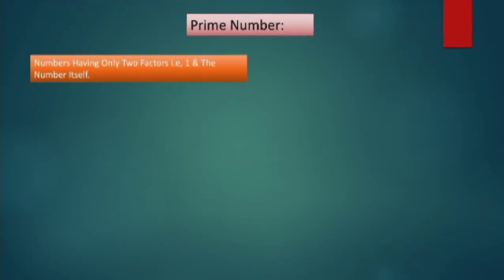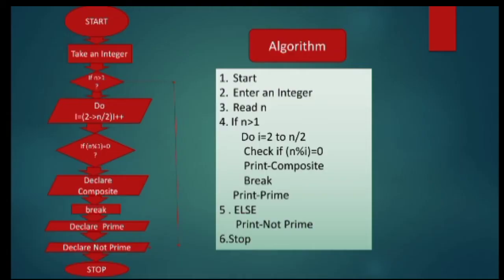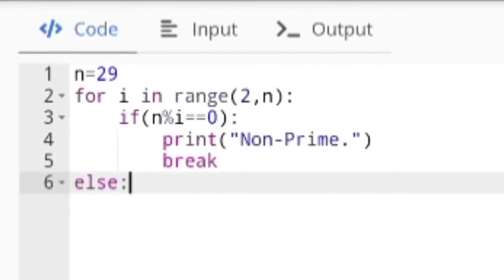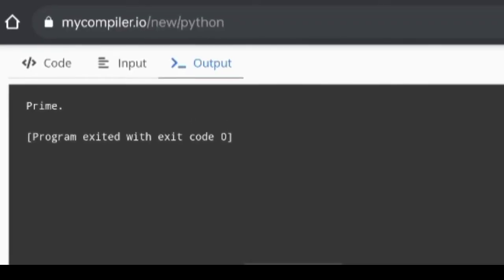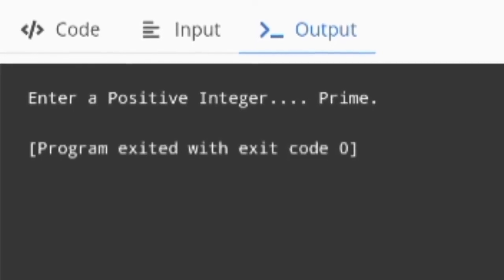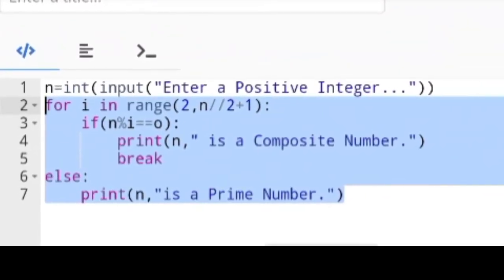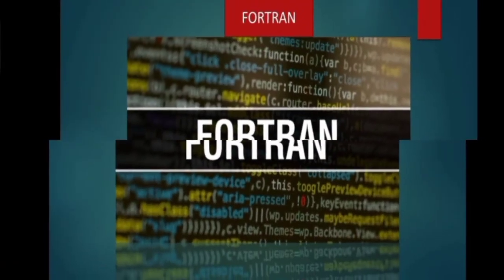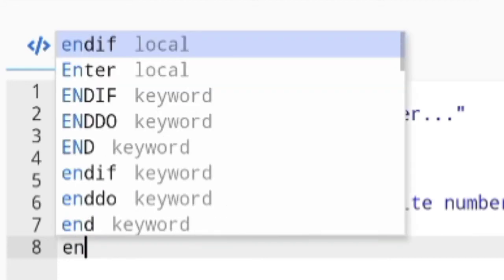#1 Complete Coding For Checking Prime Numbers || Learn Coding in PYTHON & FORTRAN Through Projects👍👍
Welcome to DIY Physics Guys.

In this video I have discussed how to check whether a given number is prime or composite through coding.Also you will get the idea of how to do programming in two well-known languages .i.e, PYTHON & FORTRAN.

1. Coding  for checking whether a given number is prime or composite.
2.Algorithm & Flowchart for Prime Number Checking.
3.Python & ForTran Programming Languages & basic syntaxes of control Statements of this two wellknown languages.
4.User-Friendly way to do this Programing.
5.Understanding blocks in Python Programming.

1.  How to do Coding to check whether a given number is prime or not?
2. How to do Coding to check whether a given number is prime or not in PYTHON Programming Language?
3. How to do Coding to check whether a given number is prime or not in ForTran Programming Language?
4.What is the Algorithm For Checking for Prime Numbers?
5.What are Prime Numbers?
6.What is Block in Python Programming?
7.What are the Syntaxes for various control statements in Python & Fortran?

0:00 - Introduction
0:42 - Prime Numbers
1:27 - Algorithm
2:16 - Python Programming Language
3:28 - Concepts of Blocks in Python.
7:59 - Fortran Programming Language

2.How to do Fortran coding in android mobile :-

3.How to create a complete flowchart in just 10 mins..!!! :-

[About: DIY Physics is a channel where you can learn innovative ideas about Science&Tech.The main objective is to provide a conceptual clarity in various topics through innovative ideas.]👍👍